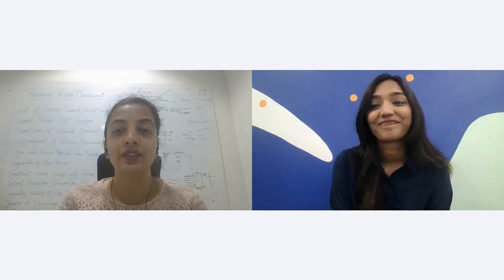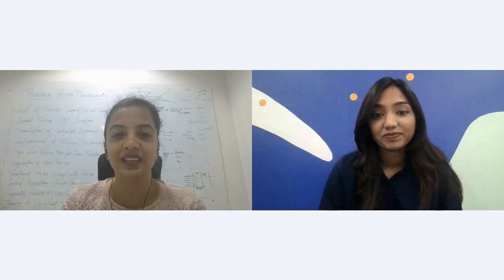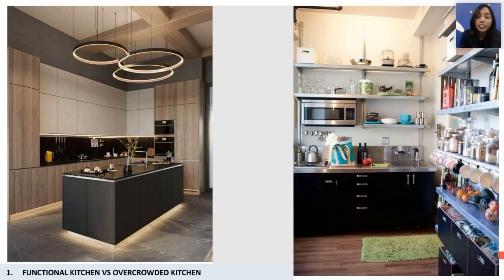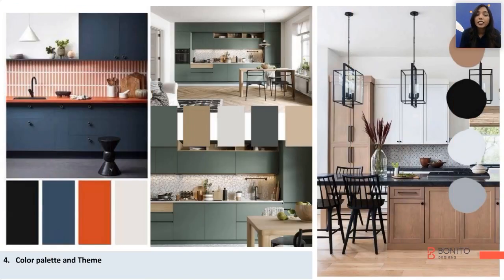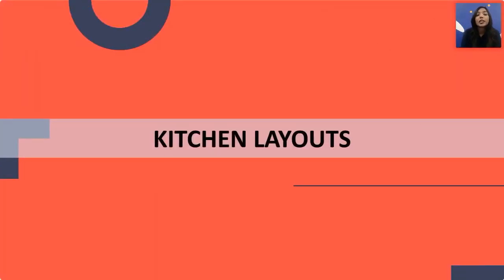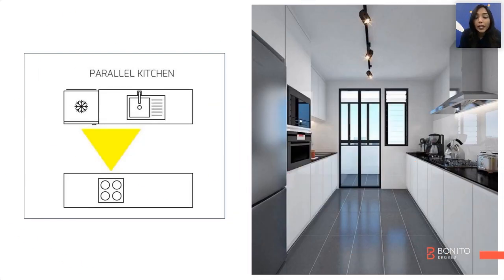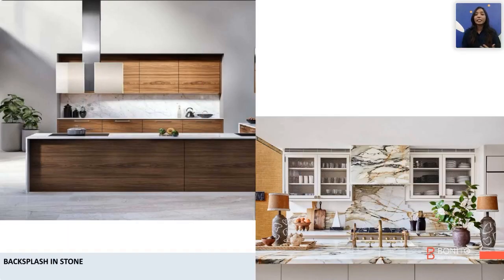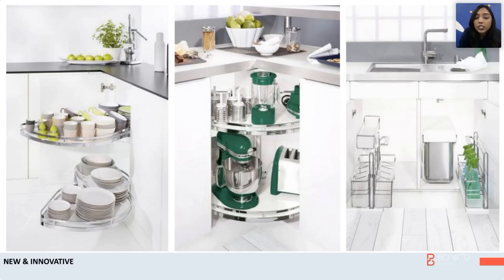The Art of Kitchen Design | Bonito Discover | Sini Anna Varghese | Bonito Designs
Have you been dreaming about the perfect kitchen; one where you can finally start whipping up those Insta-worthy culinary masterpieces? A kitchen that’s both functional and fun can be hard to pull off, but we can help. Check out our upcoming webinar for all the latest kitchen design trends with Interior Designer Sini Anna Varghese. Register now using the link in our bio. And if you know someone else who’s interested, tag them here.

Timecode:
0:00 Intro
0:32 Tips
2:28 Conclusion

Visit or schedule a free interior design consultation or connect with the experts at Bonito Designs on 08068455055 (Bengaluru) and 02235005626 (Mumbai)